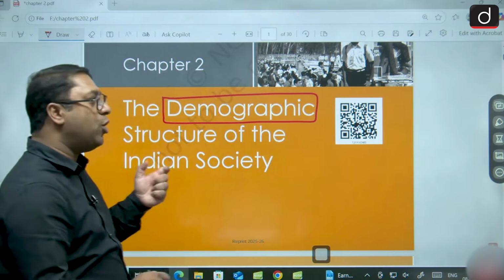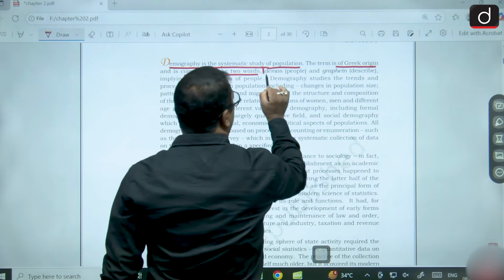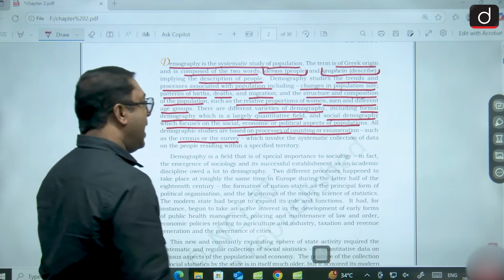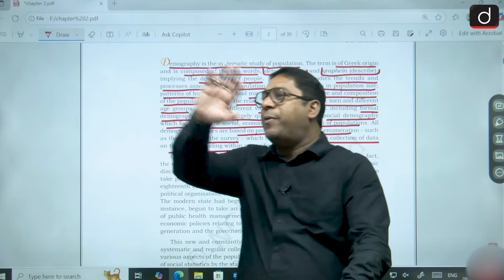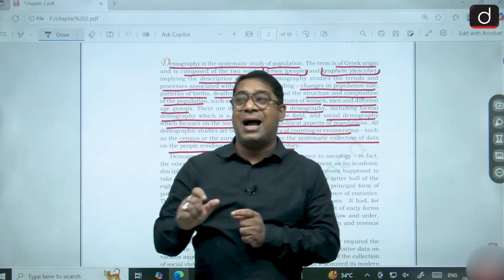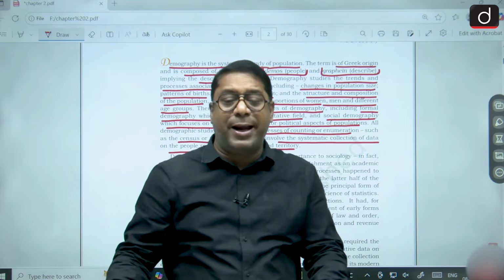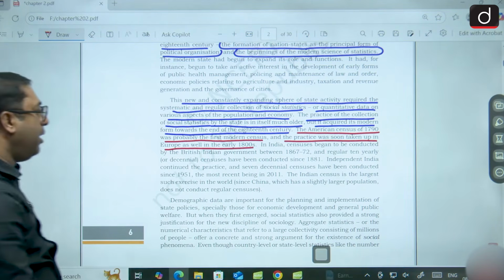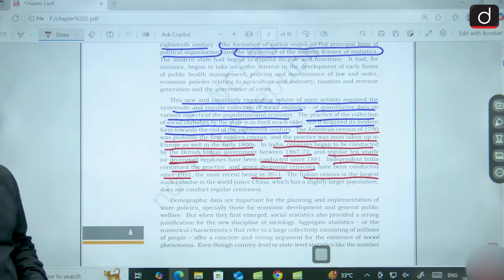How is Census Conducted? Demography Explained | Humanities | BOARD + CUET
For the CUET 2026, Drishti CUET has launched new courses targeting Board + CUET preparation, available in both English & Hindi Medium.
In this insightful video, Mr. Girish Venkatesh, Expert Faculty at Drishti CUET, comprehensively explores the process of conducting a census and the core concepts of demography—a vital topic in Sociology for the Humanities Stream in the CBSE Board and CUET 2026 examinations. He provides an in-depth analysis of how census data is collected, the significance of demographic studies, and their role in understanding the dynamics of Indian society. The video covers essential concepts such as population size, structure, birth and death patterns, migration, and the etymology of demography, offering valuable insights into how these elements inform social structures and policy decisions.
Key Concepts Covered:

What is Demography?: The video introduces demography as the scientific study of population, derived from Greek roots meaning "description of people," focusing on its scope in analyzing population dynamics.
Census Enumeration Process: Learn about the systematic process of conducting a census, including household surveys, enumerator roles, and data collection methods to capture accurate population statistics.
Population Dynamics: The video examines key demographic indicators like birth patterns, death patterns, and migration, and their impact on population growth and societal transformation in India.
Role in Indian Society: Understand how demographic studies and census data shape social demography, aiding in policy formulation, resource distribution, and addressing challenges like urbanization and inequality.

This video is essential for CBSE Board and CUET 2026 aspirants, offering a clear and analytical perspective on census operations and demography, making it a crucial topic for your preparation in Sociology.